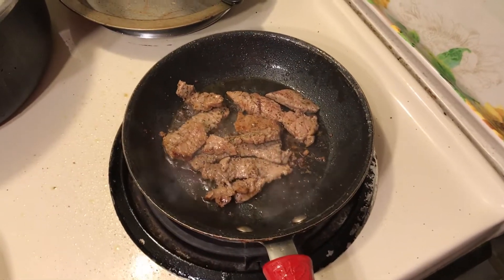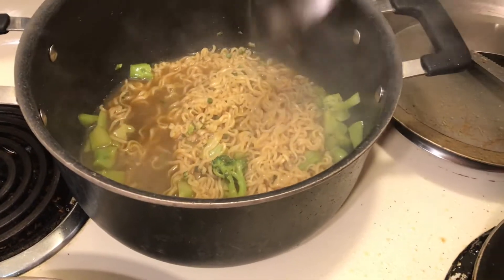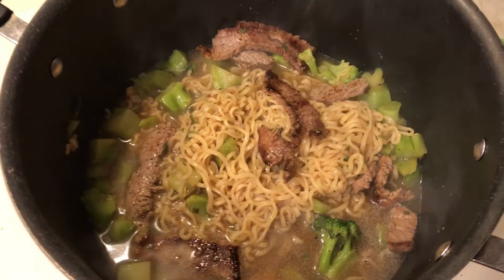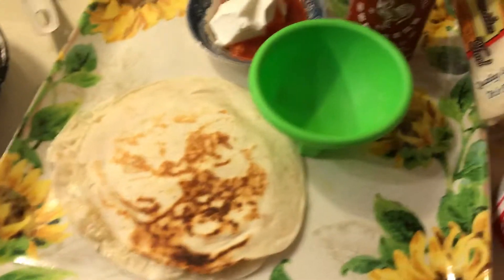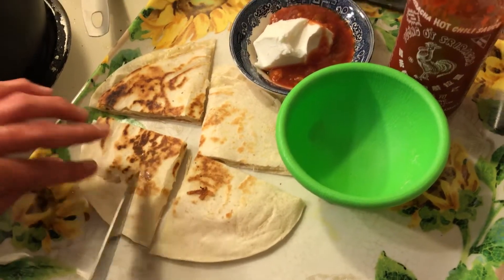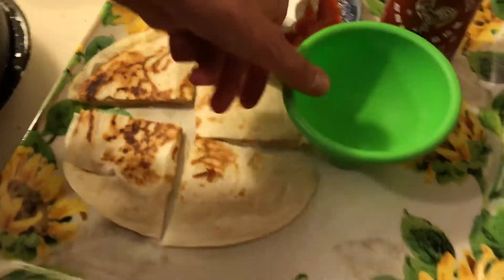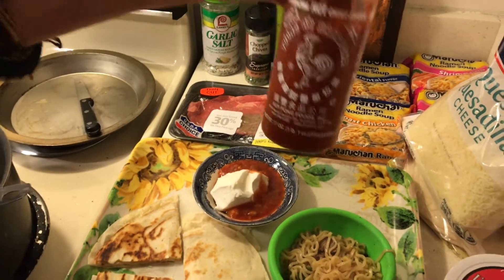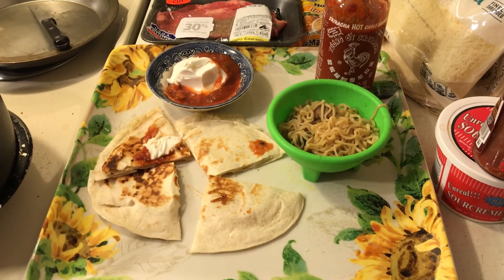Crazy Cheap Better Ramen Noodle Soup w 30% Markdown Steak -Quesadilla/Markdown Cheese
Better Roman Noodle Soup w Markdown 30% Steak & Cheese 20% Markdown Quesadilla